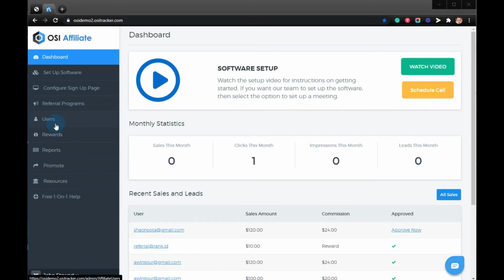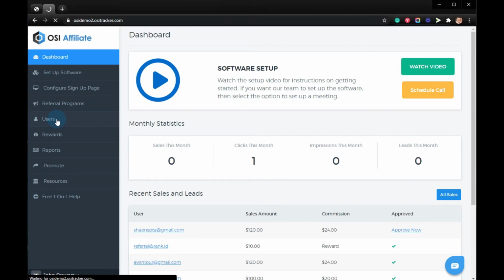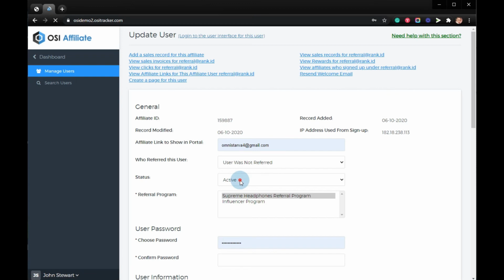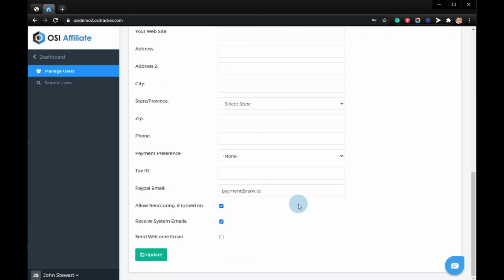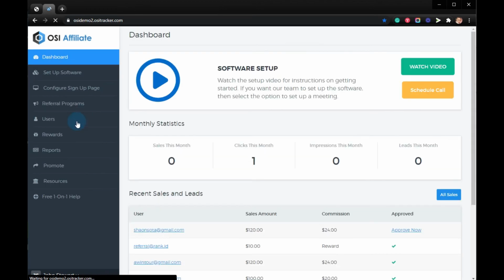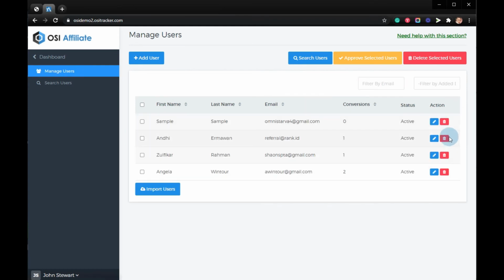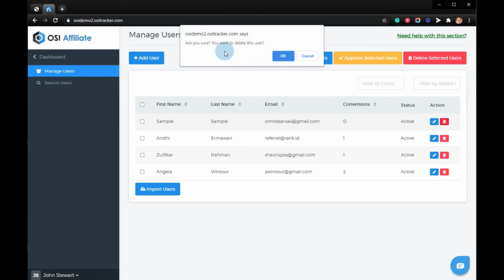How to disable and delete affiliates from your Wix store affiliate program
In this video, we will show you how to disable and delete affiliates from your Wix store affiliate program.